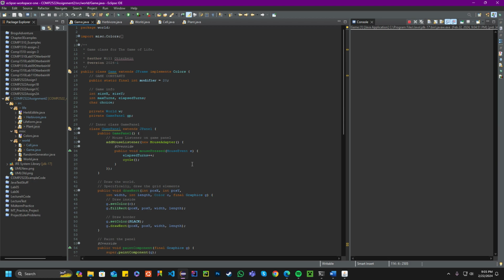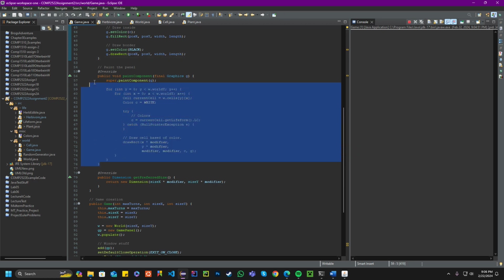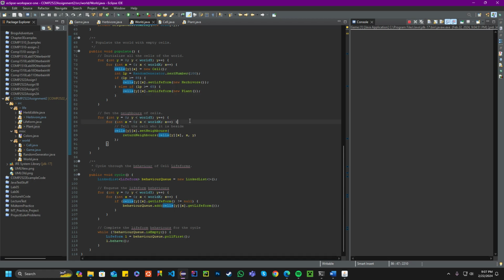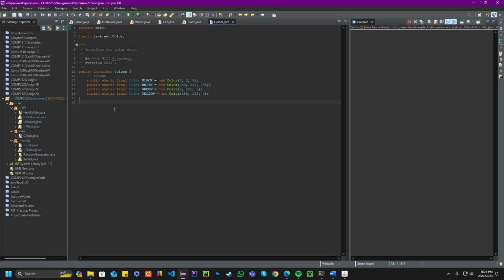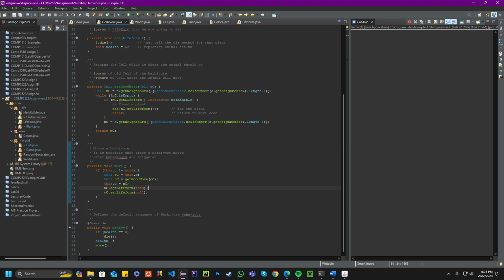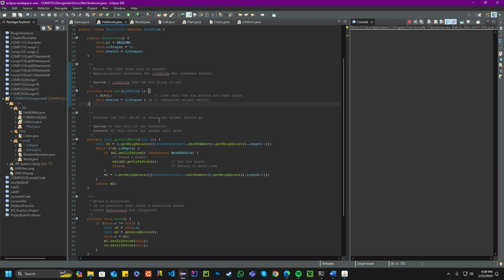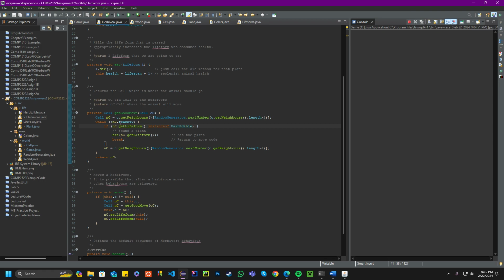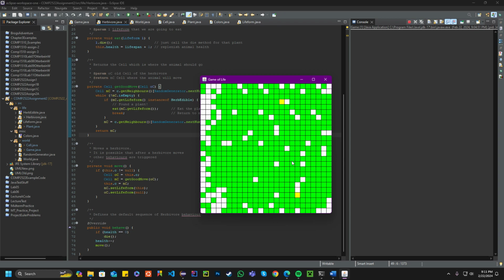Game of Life Simulation Project | OOP Java 17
Very different from my usual videos, but here's a cool project I've been working on for one of my classes: A game of life simulation.

This assignment is in it's early stages, but I've taken a keen interest in it so I've been working ahead just a little bit :)

These are the results so far, there are Herbivores and plants, herbivores eat plants and plants seed if they have 4 plants and 3 empty places nearby.

Here's a link to the GitHub repo where you can look at the code in more detail